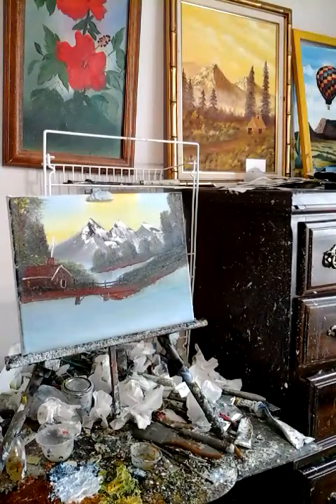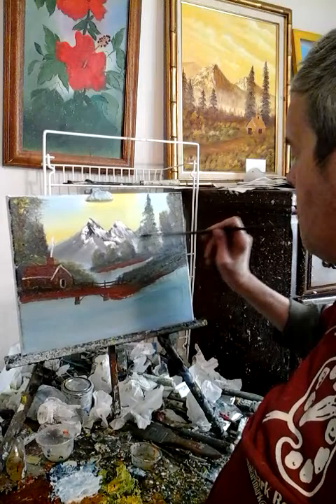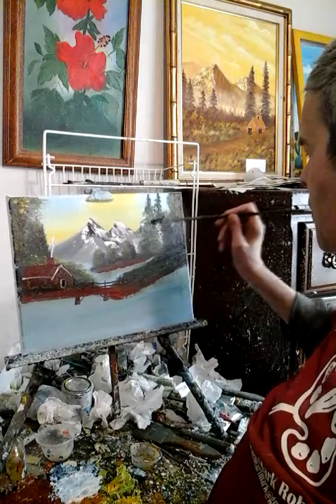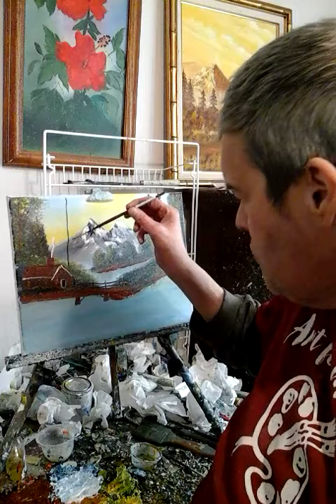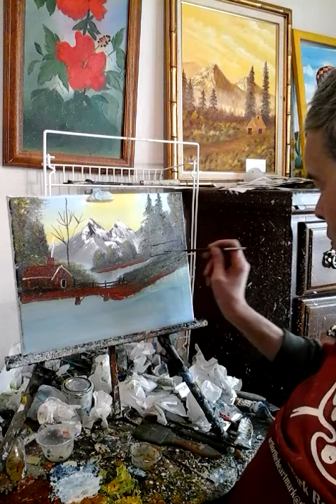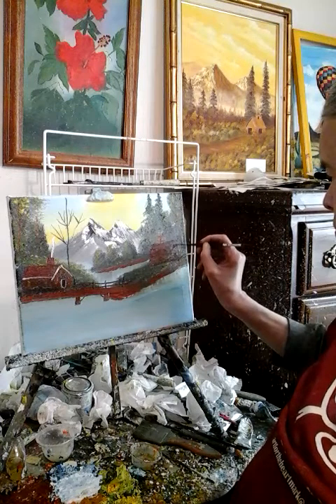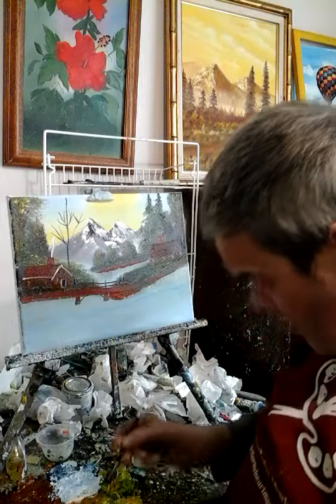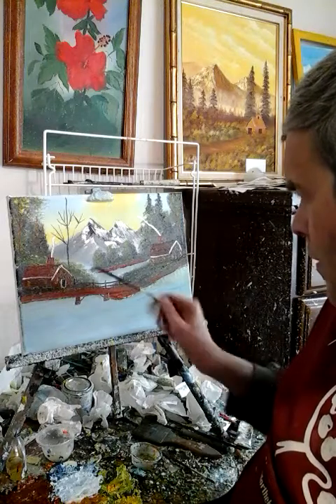How to paint trees and cabin comment